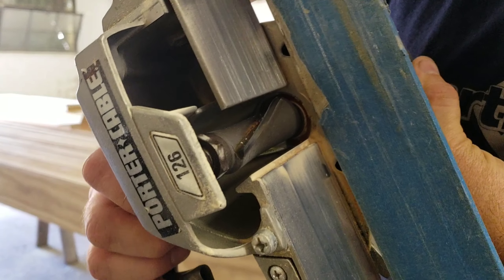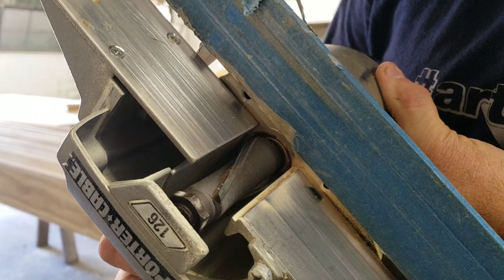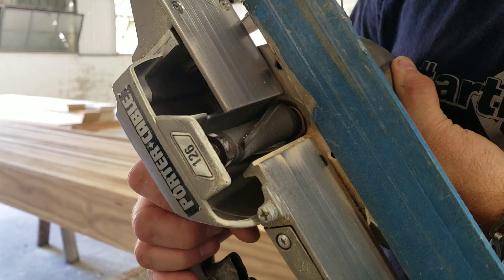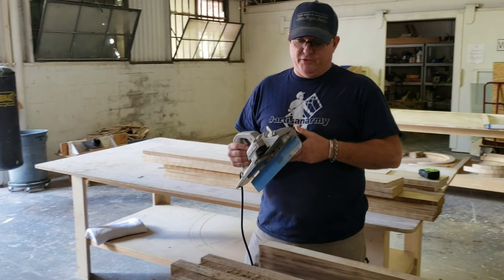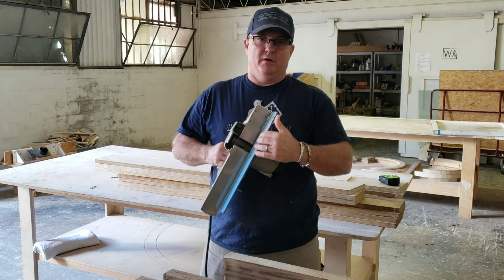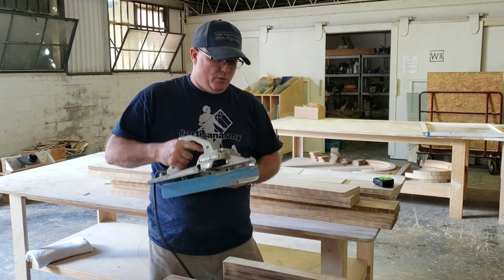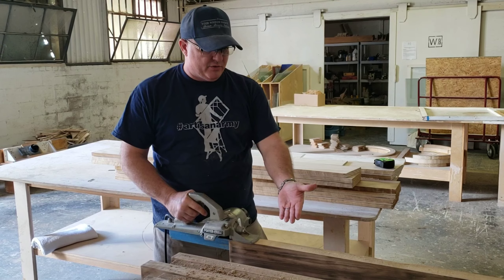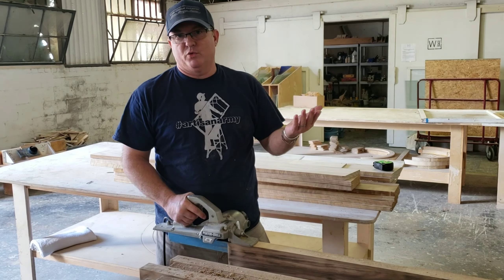Tool Talk - the [antique] Porter Cable 126 Planer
Basically a small inverted jointer, this tool is invaluable for accurate bevels on doors casement sash. I'll use it most often in the field to fine tune casements. Here I used it to joint long boards that I didn't feel like lifting to the jointer.